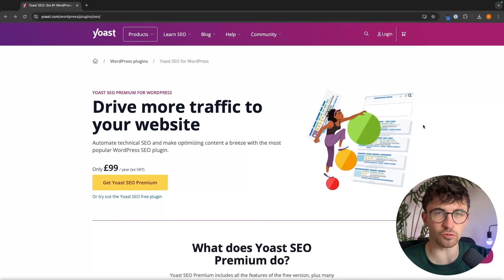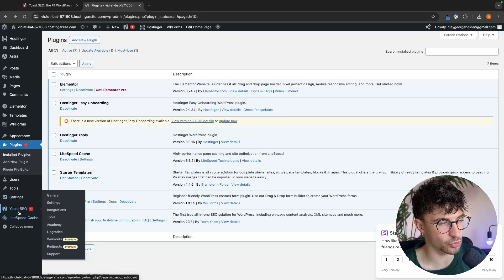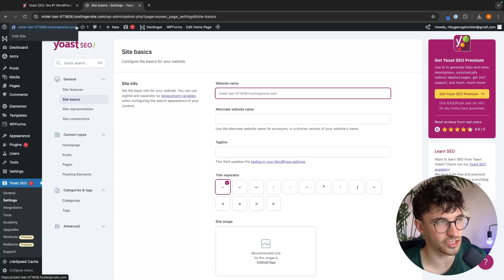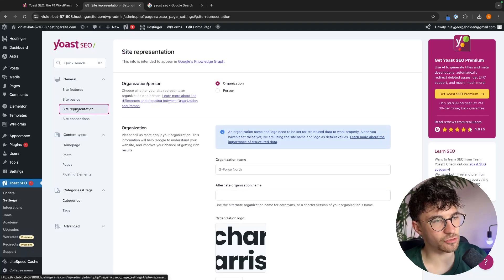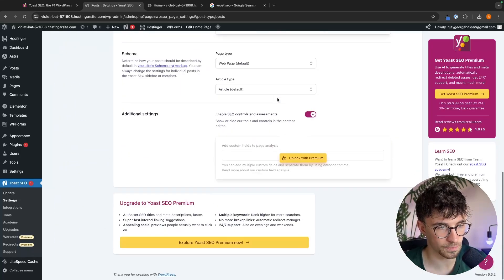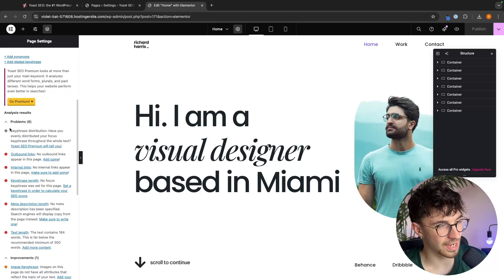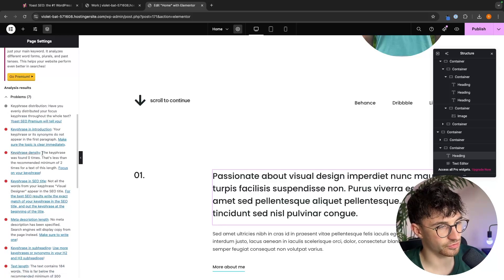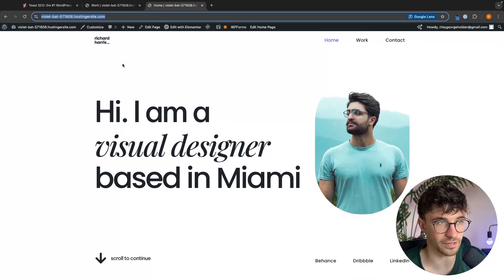Yoast SEO Tutorial For Beginners 2024 | Wordpress SEO For Beginners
Want to improve your WordPress SEO? In this beginner-friendly Yoast SEO tutorial for 2024, I’ll walk you through the setup and key features to help you optimize your site for search engines. Perfect for beginners, this step-by-step guide covers everything you need to start using Yoast SEO to boost your website's visibility and reach more people.